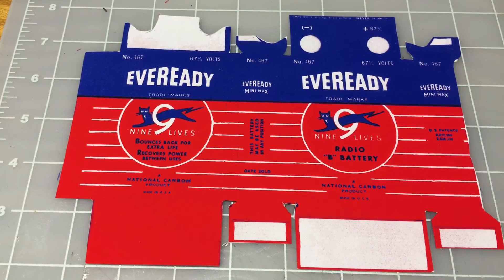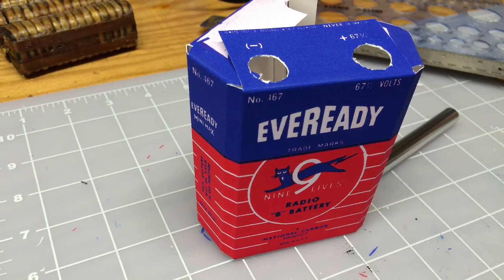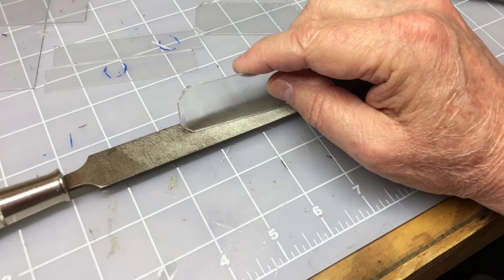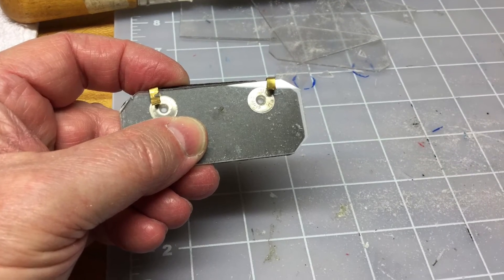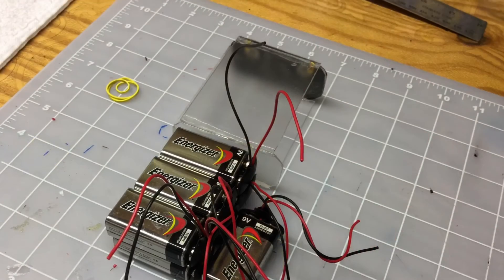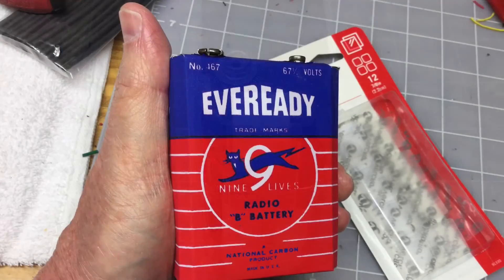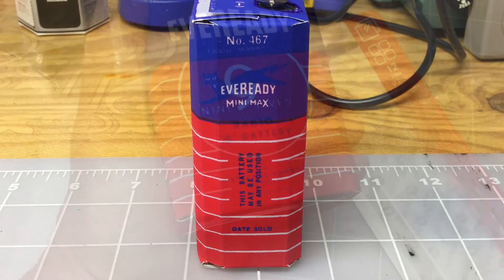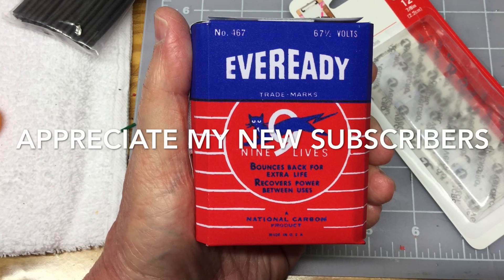Building a Type "B" Battery Holder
Building a Type "B" battery holder (w/ seven 9 volt batteries) and applying the the reproduction label.